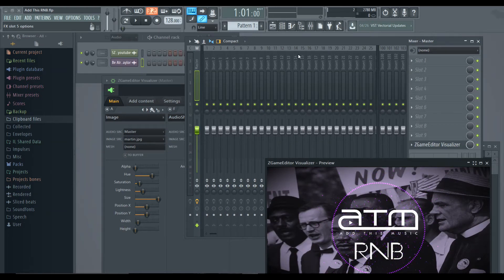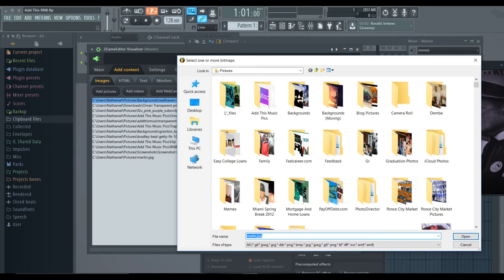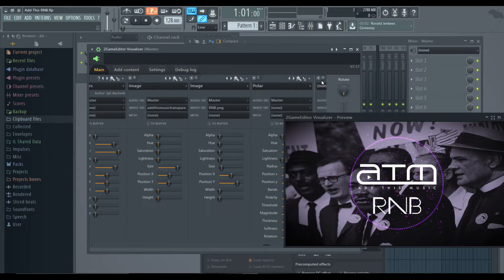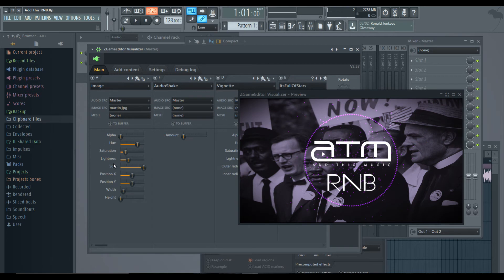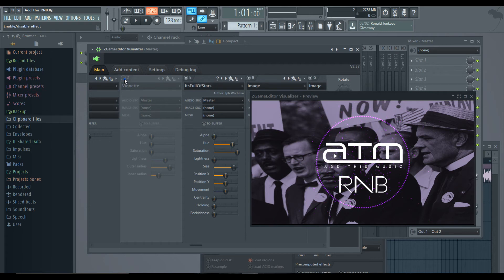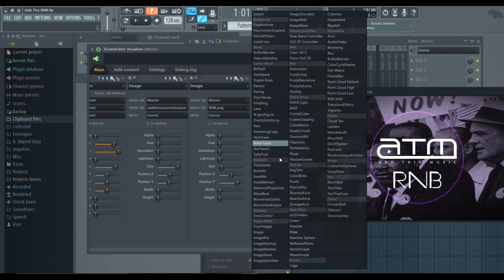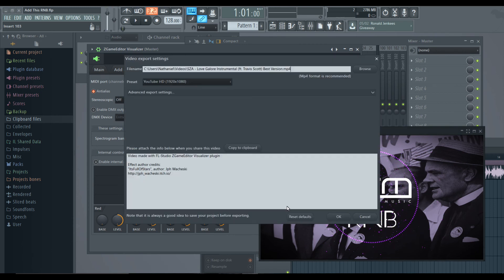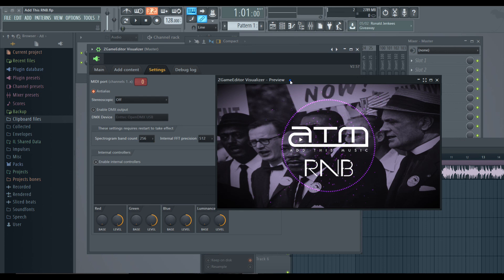How To Create Audio Music Visualizer For YouTube Videos Free Without After Effects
You can make an audio spectrum video for your beats, tracks or music in fl studio 12 using the z game editor visualizer.

You use to have to use programs like after effects but you can now do this quickly and easily in fl studio as soon as you're done with your beat or track.